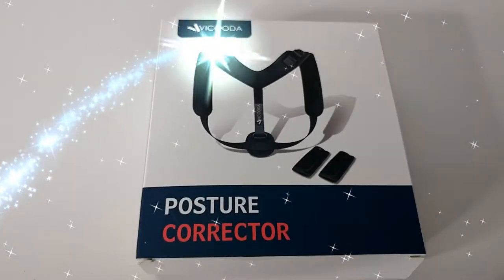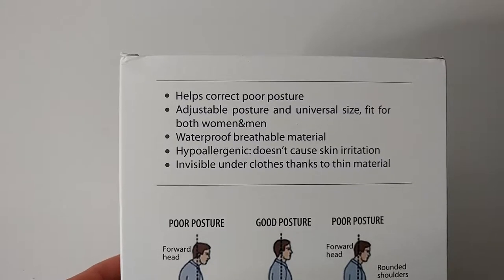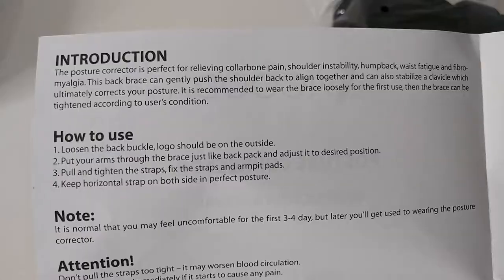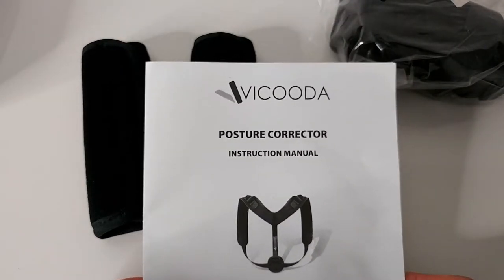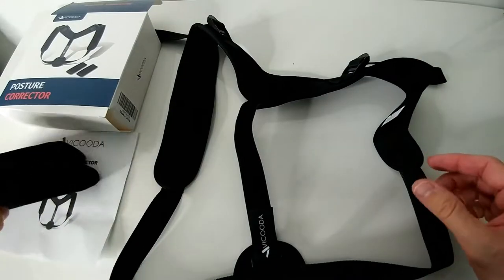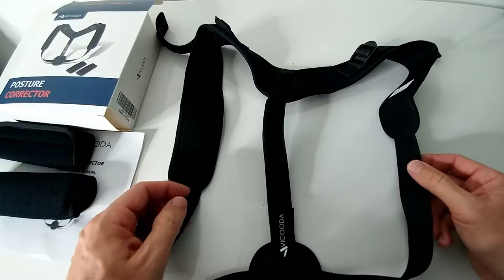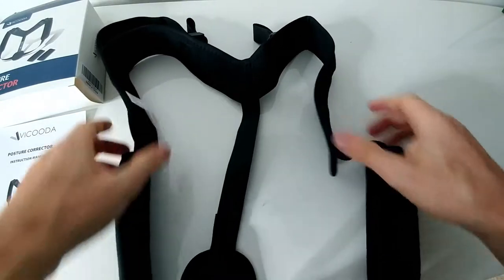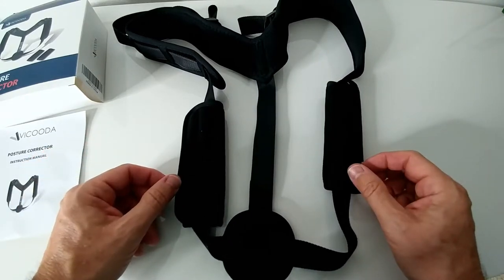VICOODA Posture Corrector, Adjustable Posture Brace for Women and Men FULL REVIEW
Buy this great Posture Corrector cheap on Amazon with this

Product Description

Find yourself slouching or hunching over at work?

Or have years of sitting at a computer desk given you back and shoulder pain?

Now, Stop slouching and get the perfect posture you have been looking for! Pulls back shoulders while aligning and supporting to the clavicle bone.

Air Flow Designed for comfort Soft fits your body, won't feel tight
Package Content:

Posture Corrector  x1

Detachable Pads  x2

Easy Adjustment

Our Posture Corrector comes with a front adjustment closer which makes it special on the Market in comparison with other braces.

Ideal posture corrector for wearing at anywhere:

- While sitting on the COMPUTER

- While DRIVING

- While COOKING

Posture Corrector Brace for Men & Women Features:

- With longer Velcro to adjust larger sizes.

- Made of durable neoprene and strong Velcro.

- Fits chest sizes between 28 and 43 inches.

- Constructed from soft posture straps that mold on your body.

Benefits of Using the VICOODA Posture Corrector

- Slouching caused by poor posture can result in pain and tension in your shoulders, neck and upper back, and can even permanently lead to a hump.

- Our brace does not 'force' you into position. It gently pulls on your shoulders, constantly reminding you to keep your shoulders back and hold the position yourself. With repetition, long-term muscle memory is created, and the correct position can be achieved without conscious effort.

Product details
Shipping Weight: 2.4 ounces
ASIN: B07FDGCWLY